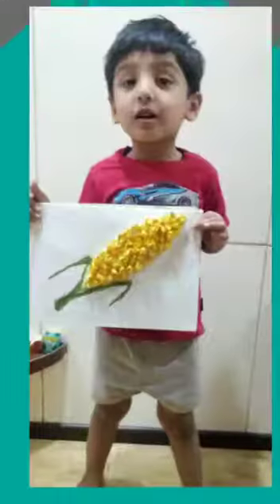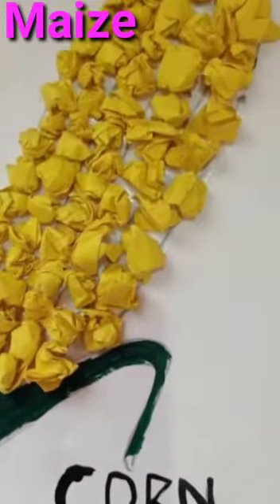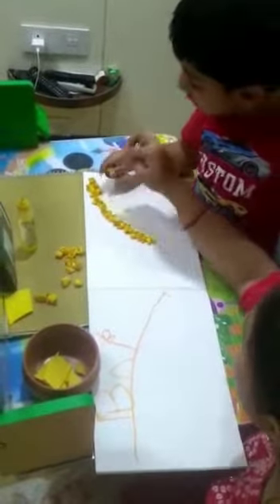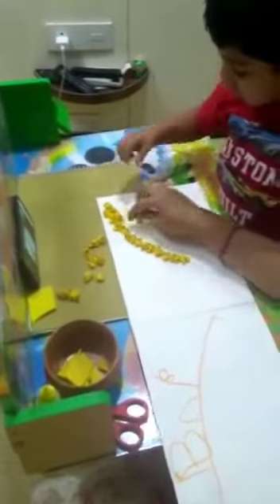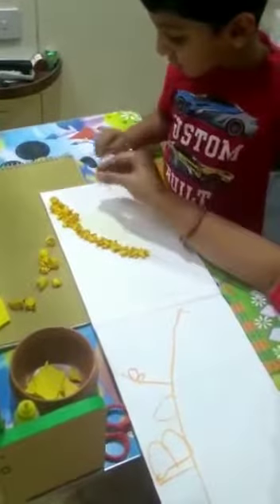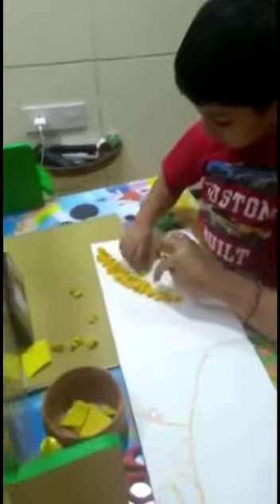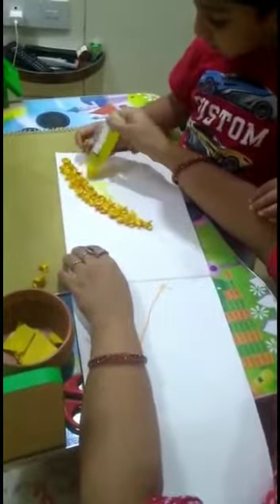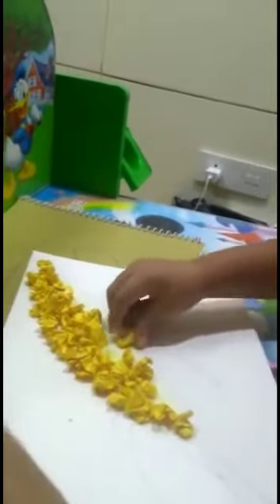Corn rhyme/Maize Rhyme/Vegetable song/Junior Dps/Activity